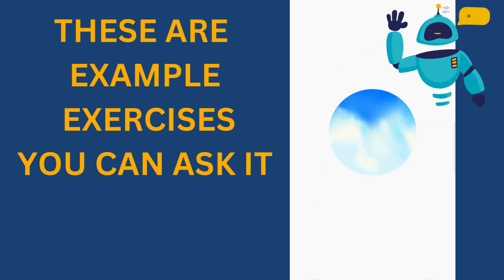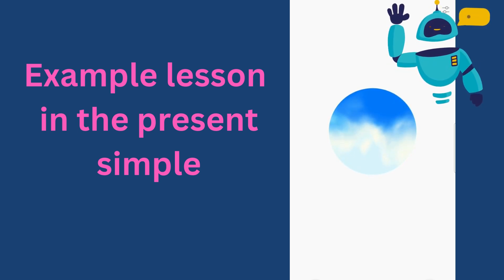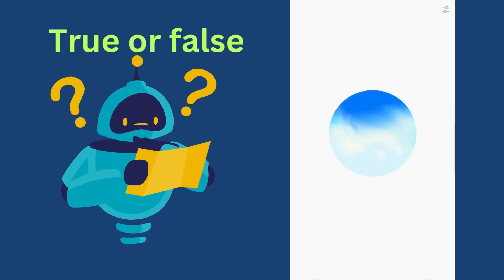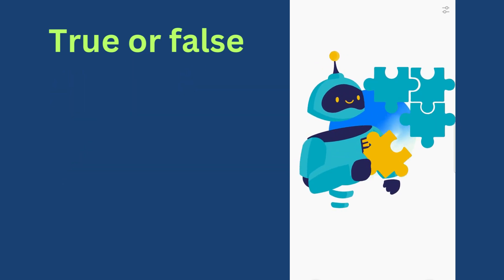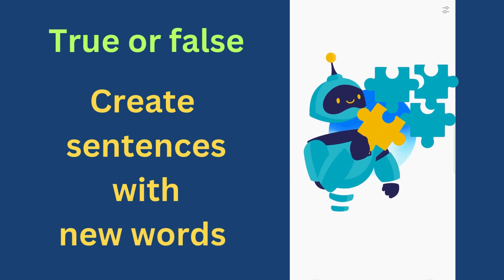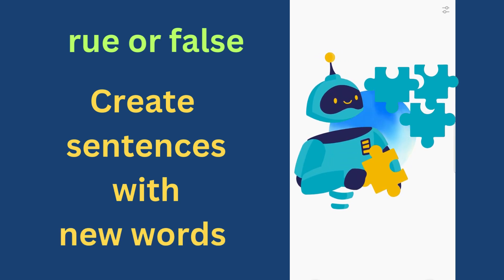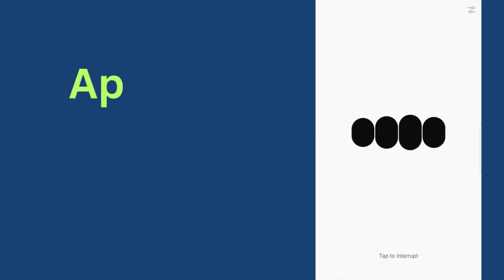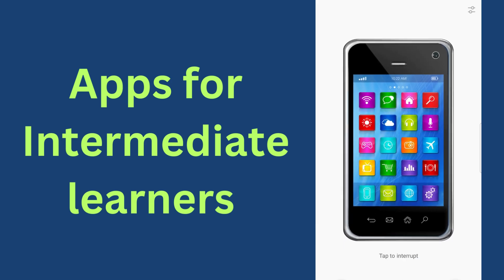Learn A Language With Chat GPT In Less Than 3 Minutes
Free and fantastic to learn! You'll love it. :)

00:00 intro
00:10 examples
00:34 different types of exercises
01:12 it can correct you
01:30 apps for beginners
02.03 apps for intermediate learners